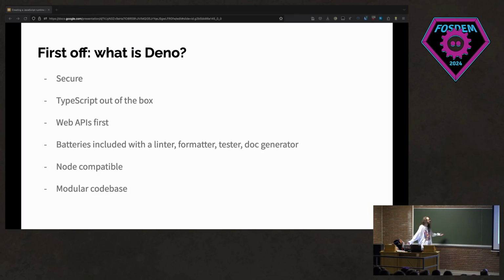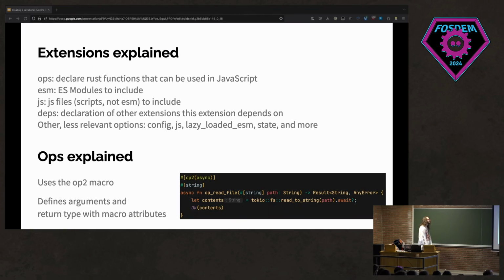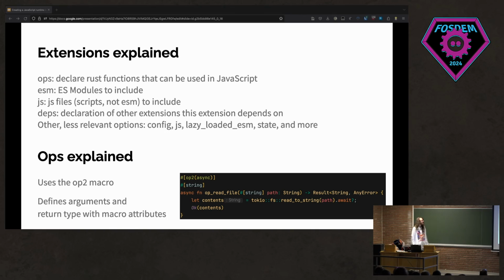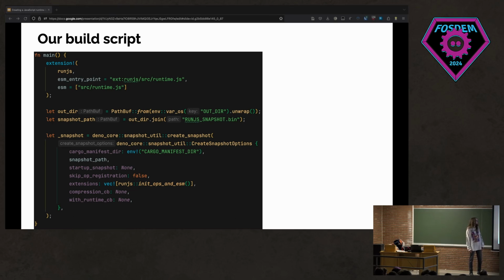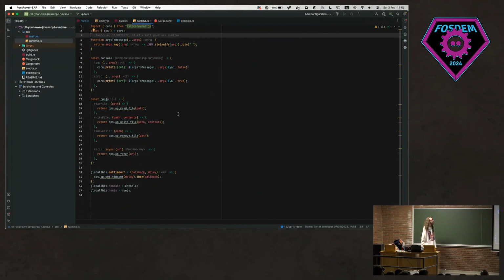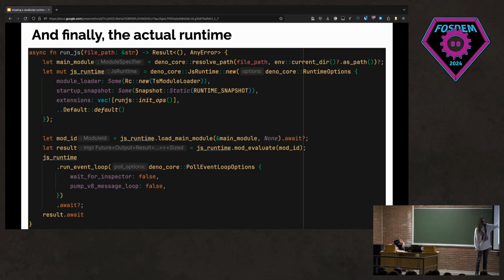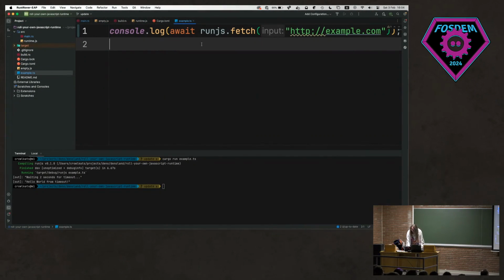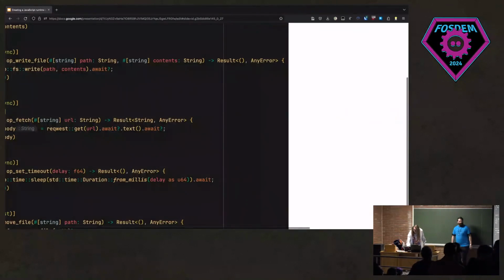Build your own JavaScript runtime with Rust — Leo Kettmeir (2024)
There are many reasons you may want to roll your own JavaScript runtime — building an interactive web app with a Rust backend, extending your platform with a composable plugin system, and more. Here's a gentle introduction to building your own JavaScript runtime with Rust, where we'll also provide a wide range of possibilities and directions in which you can take yours.